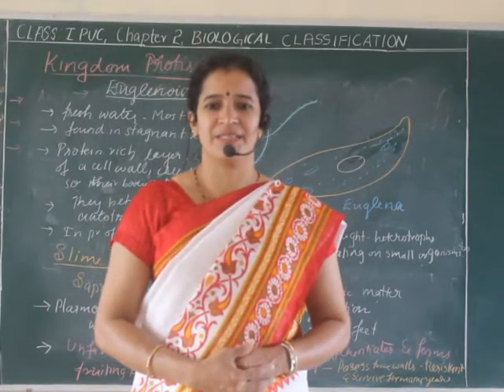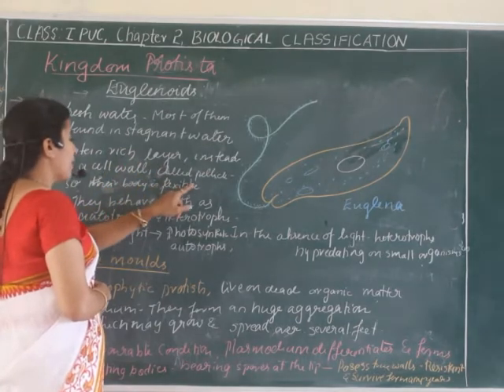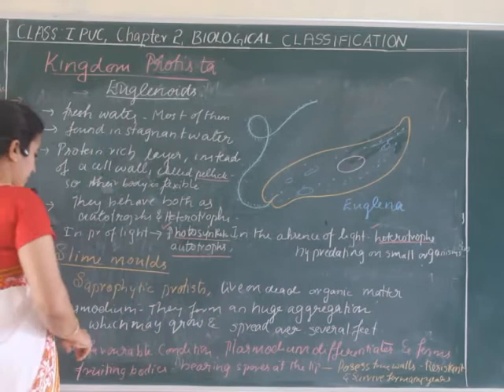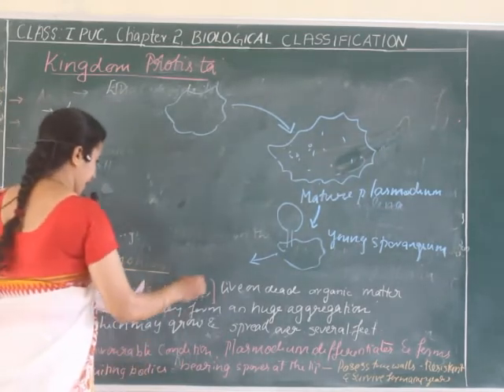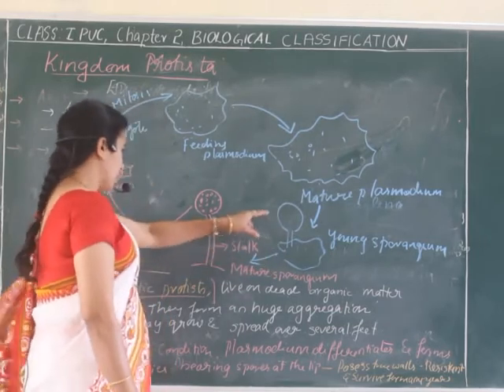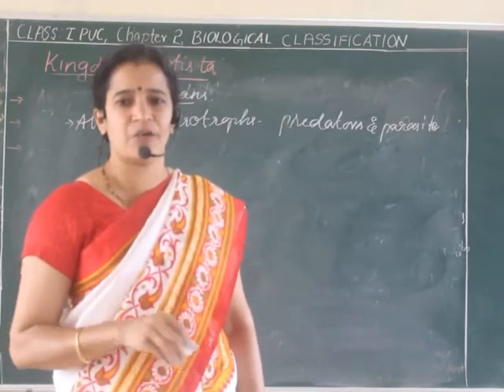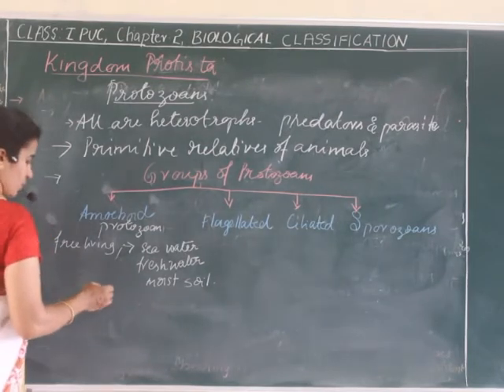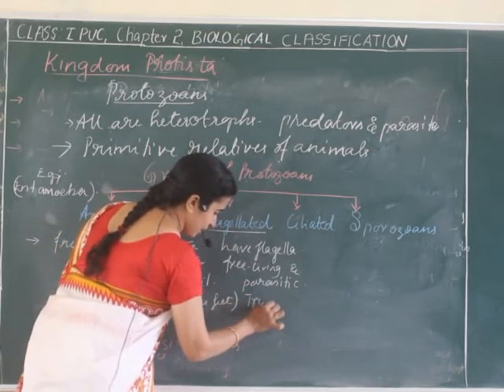Biology I Year | Chapter 2 | Biological Classification | Part 7